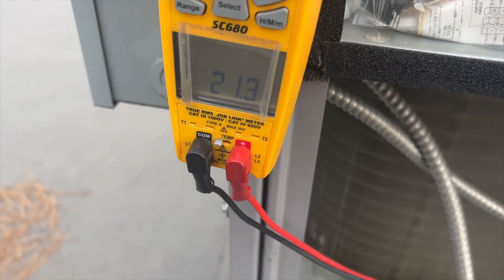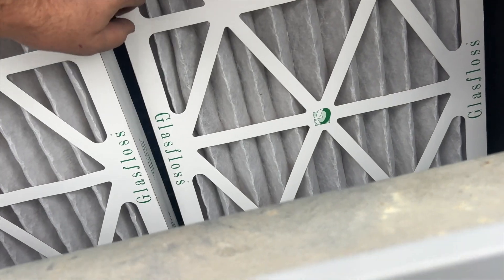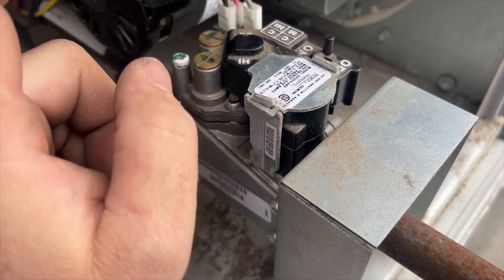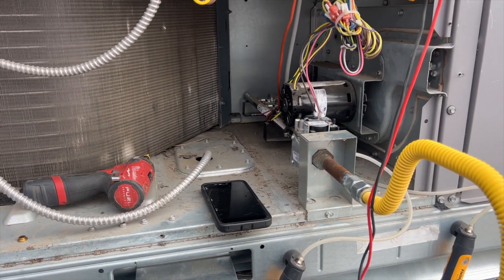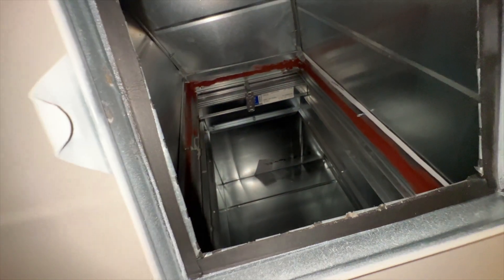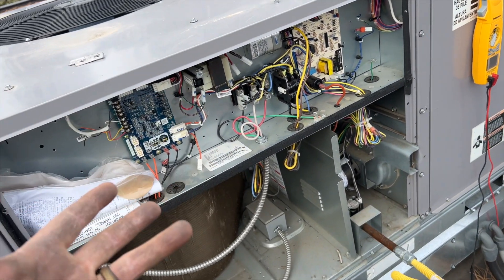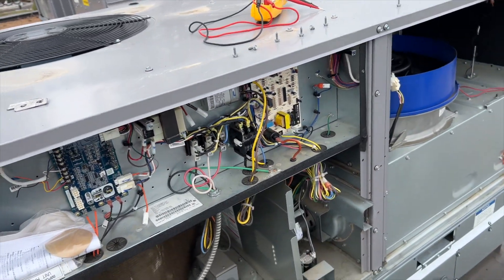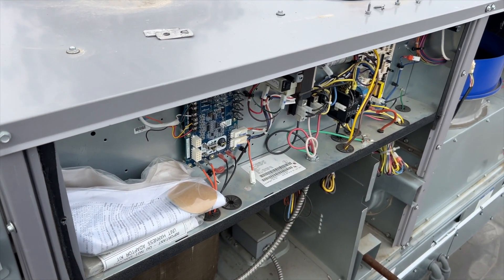Economizer Call Turns Into 3 RTU High Limit Trips EP156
Was called out due to an open economizer and found that 3 of the RTU's were all locked out on a high limit trip.  Filters and coils were clear.  Blower motors were functional.  I found zero airflow at the supplies and followed the ductwork till I found some access hatches.  Turns out the fusible links that hold the shutter style smoke dampers had melted due to the melt point being too low.  The damper manufacture specifications called for a melt point of 212° F but the links installed melt points were 165° F.  Weird.